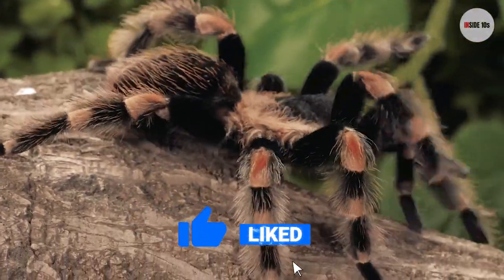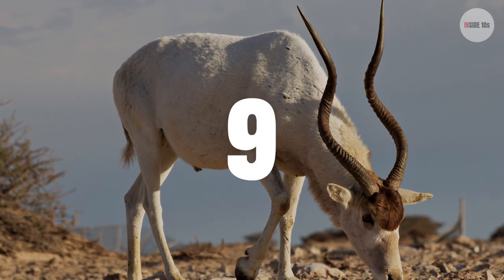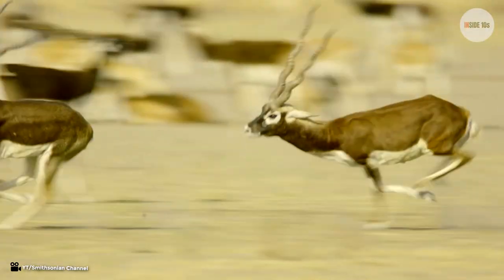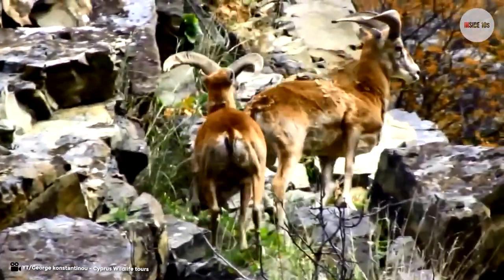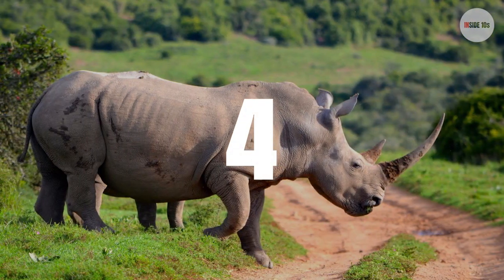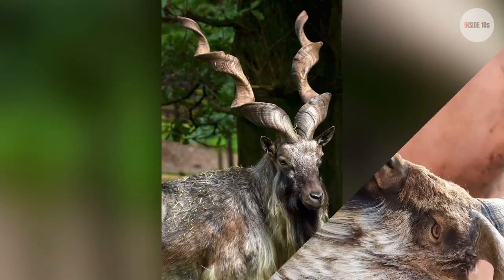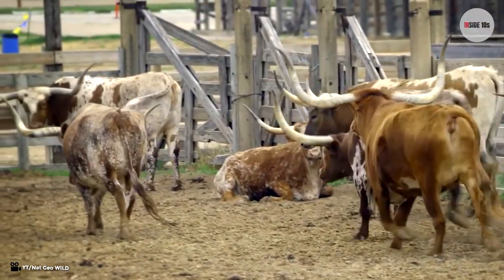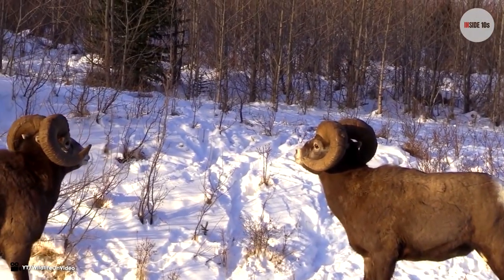10 Animals With The Biggest Horns In The World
As we know all animals have something that makes them stand out, for example some have beautiful feathers or really fluffy fur. But today we are going to talk about „10 animals with the biggest horns in the world“. These animals have horns like you have never seen before, so make sure to keep watching and do not miss out.